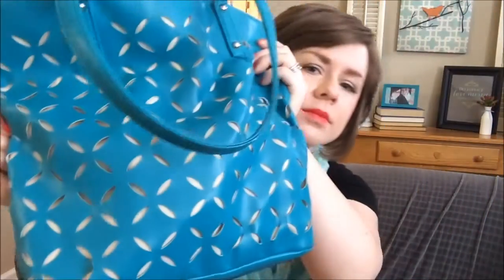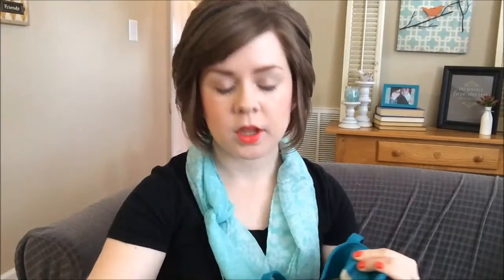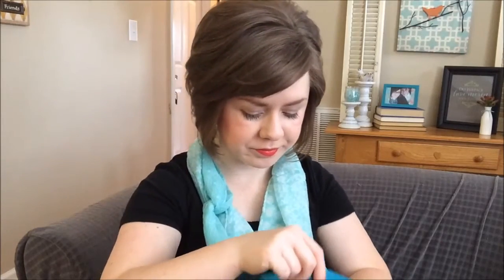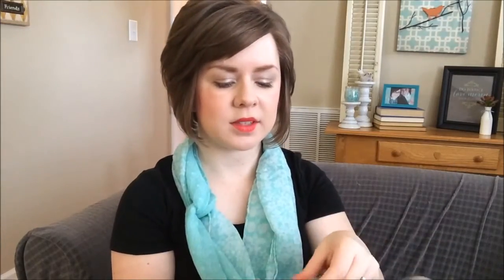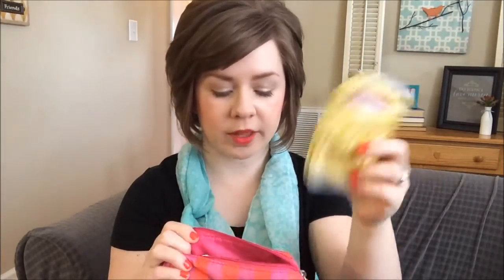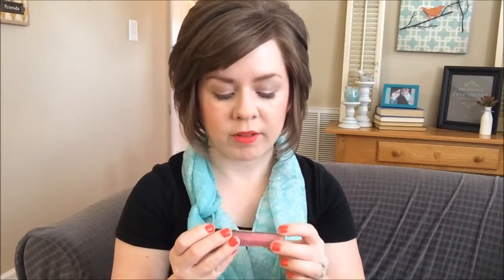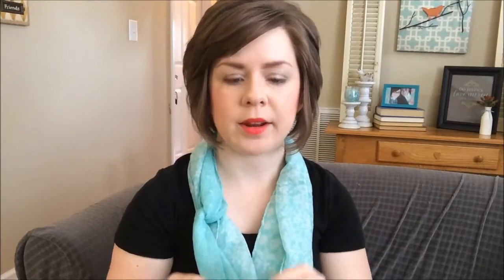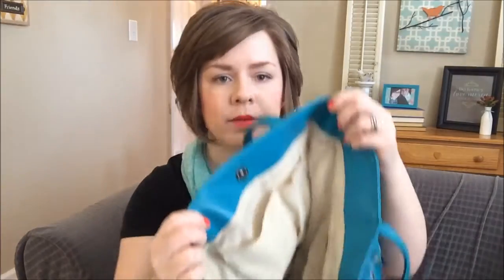What's In My Purse | How I Organize My Purse